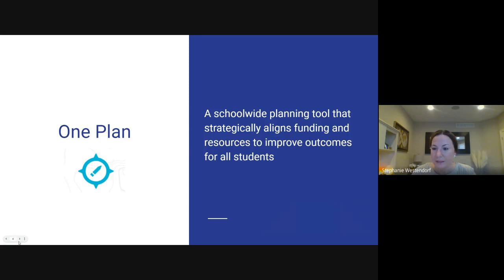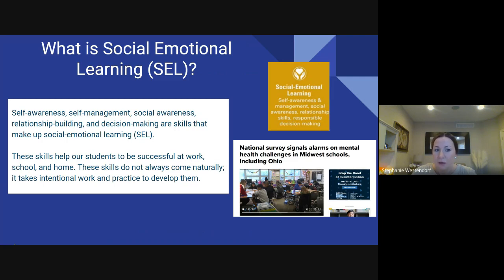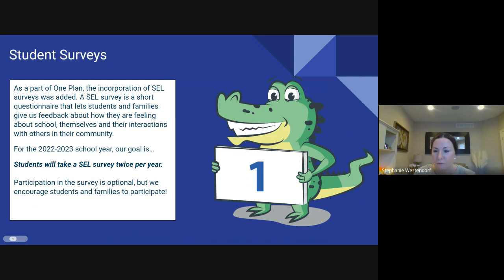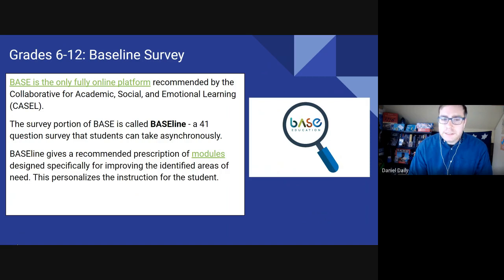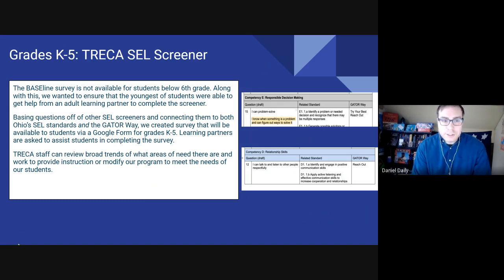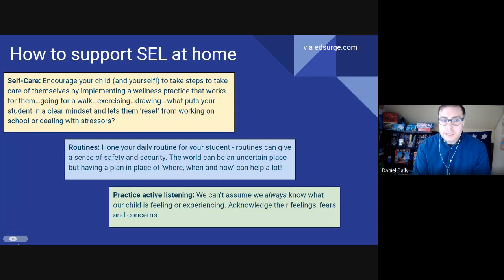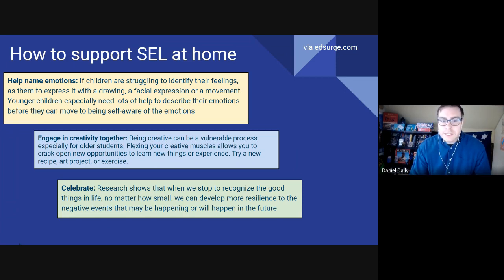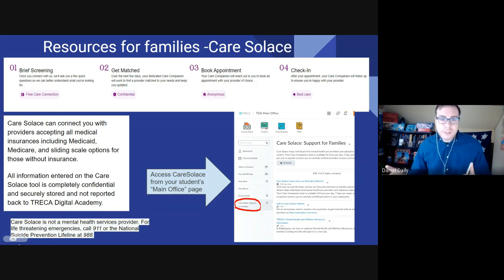Navigation Station: One Plan and Social Emotional Learning; January 26, 2023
Topics include: What is the One Plan & Social Emotional Learning